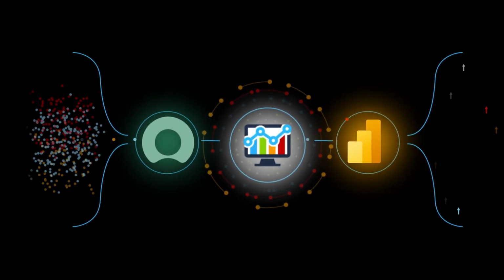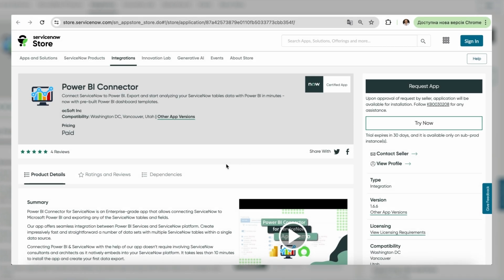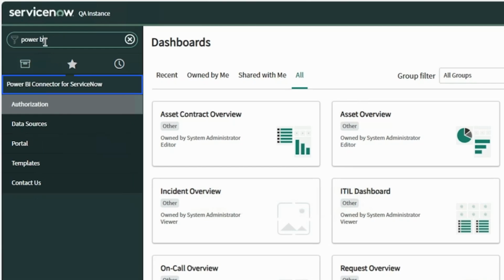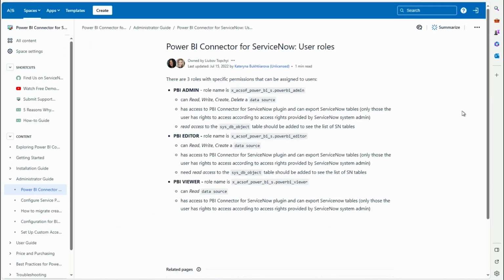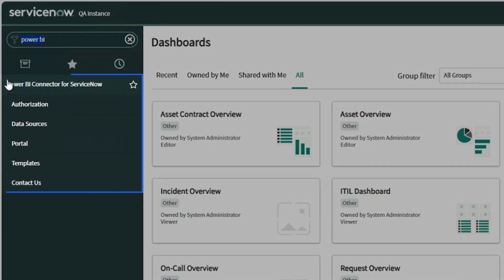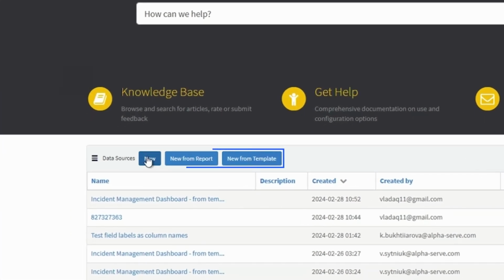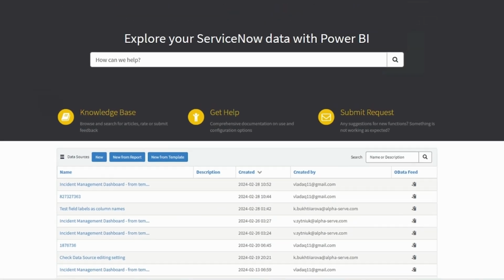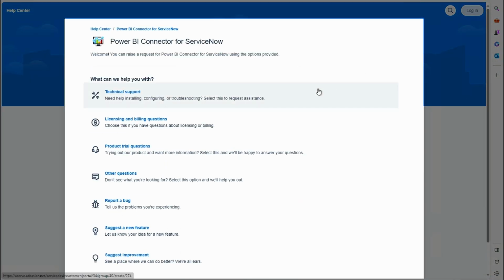Power BI Connector for ServiceNow Demo: General and Administrative Settings Overview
Welcome to the demo of the Power BI Connector for ServiceNow, focusing on general and administrative settings. This video will guide you through the essential configurations to optimize your Power BI ServiceNow integration. Whether you're an IT administrator overseeing system-wide deployments or a BI professional harnessing data insights, this tutorial aims to enhance your operational efficiency.

In this video, you'll learn:

0:00 - 0:53 Where to find and how to try free the Power BI Connector for ServiceNow.
0:54 - 01:49 How to manage user permissions and access controls effectively.
01:50 - 03:38 A comprehensive overview of the interface to navigate and utilize the Power BI Connector for ServiceNow efficiently.

Try it free today and overcome ServiceNow reporting limitations with Power BI Connector for ServiceNow.